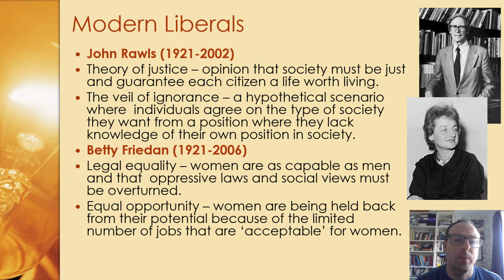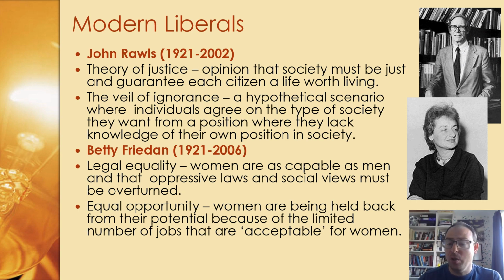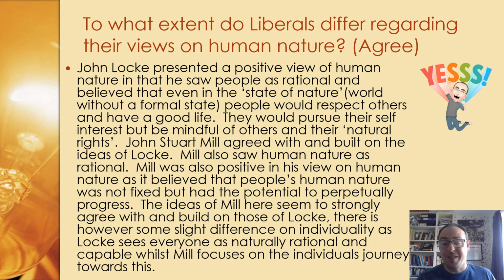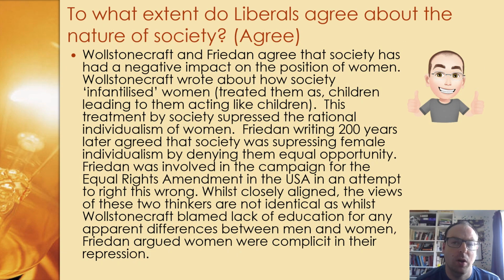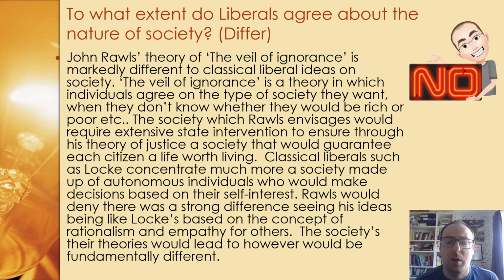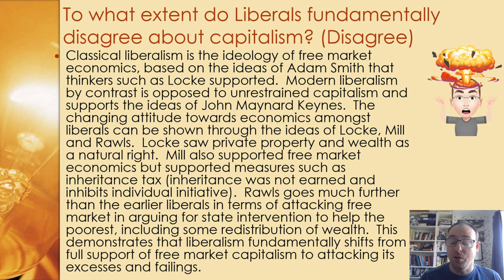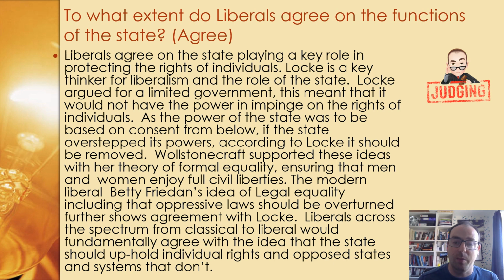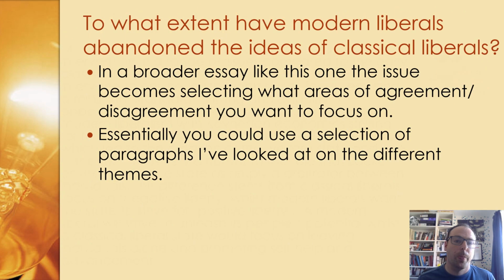Liberalism: Using Key Thinkers in an Essay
In this video I go over what the A level specification says you need to know about the theories of the key thinkers for liberalism. I then go through some model paragraphs showing how some of these key thinkers agree and disagree in the 4 themes (human nature, society, economics and state).  This is designed to show you how to effectively write in a way that will hit the three assessment objectives.  This video is part of my A Level Politics playlist that covers Component 1 (including all core ideologies), Component 2 (including nationalism) and Component 3A (US Politics).